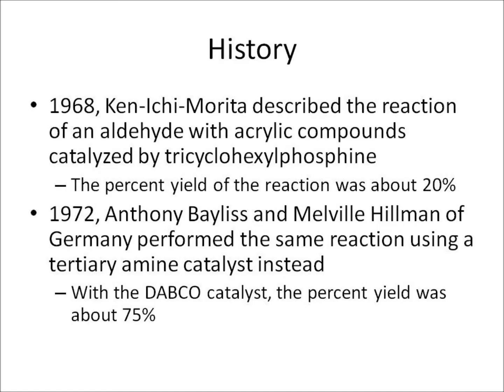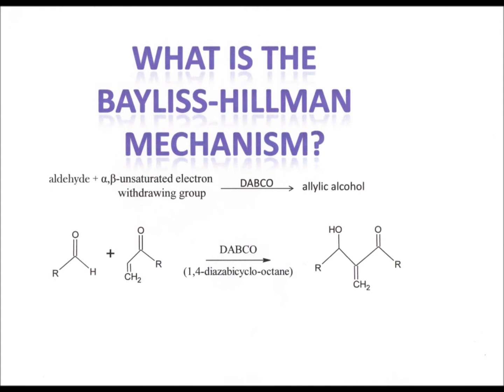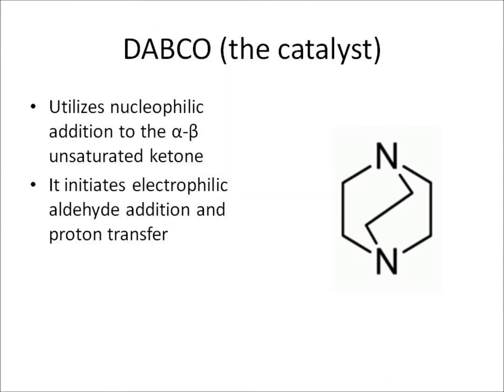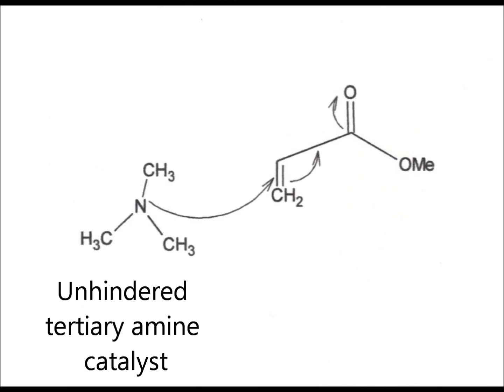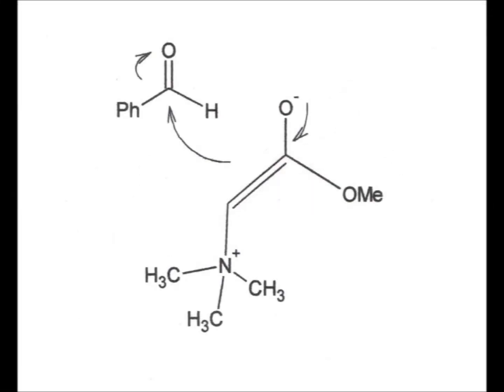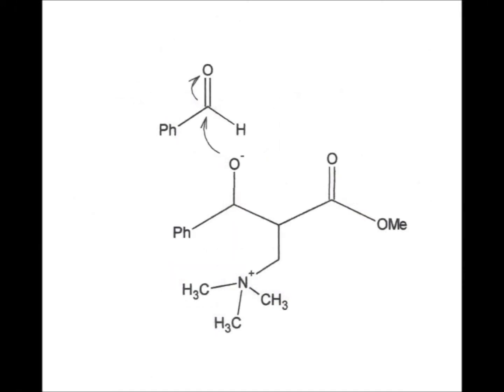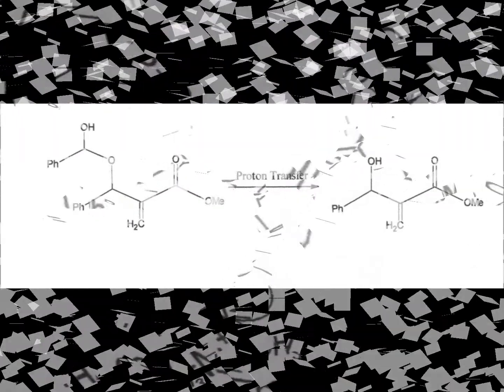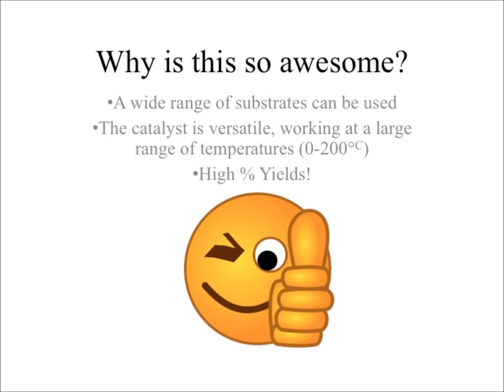Bayliss Hillman Reaction Movie.wmv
The Bayliss-Hillman Reaction
By: Sam Bender, Leah Graham, and Jillian Olmstead